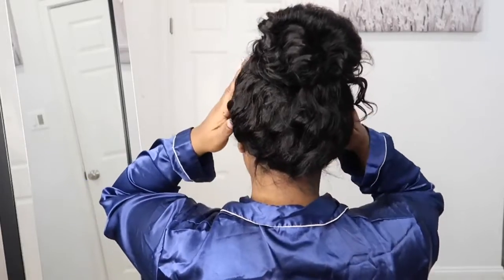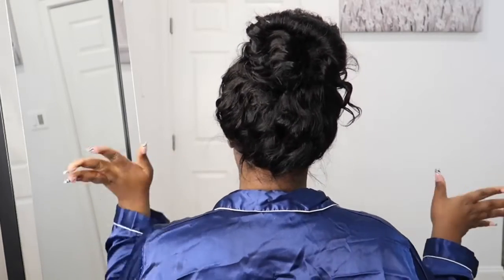NEW* 360 Transparent Lace Wig Clean Hairline|No tweezing !Pre-plucked| Ft.Superbwigs | MSSSTEPHANIE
Hair Information:

Wig Name: OLYMPIA PREPLUCKED HAIRLINE LOOSE WAVE HUMAN HAIR 360 LACE FRONT WIG
Cap construction: 360 lace frontal wig

Length: 20 inches

Hair density: 150%